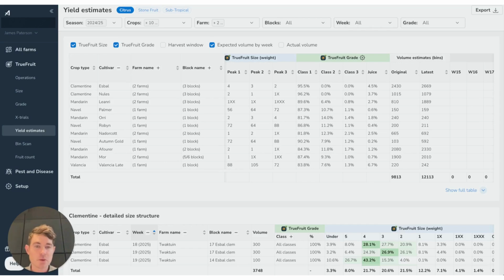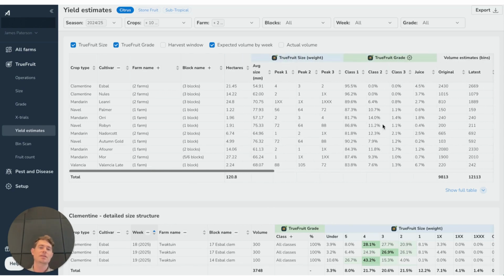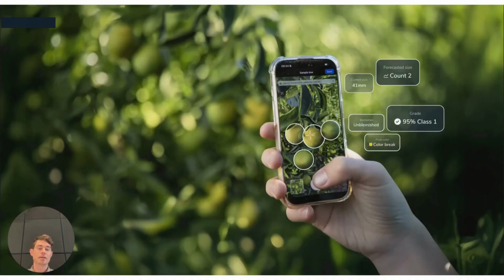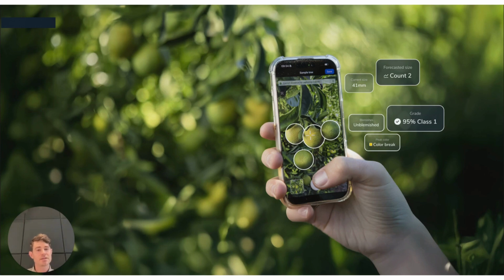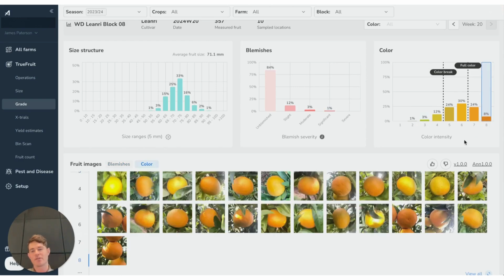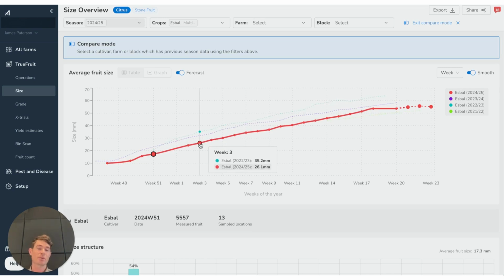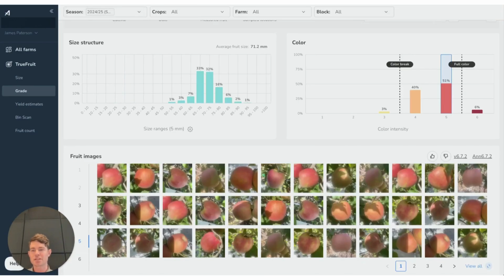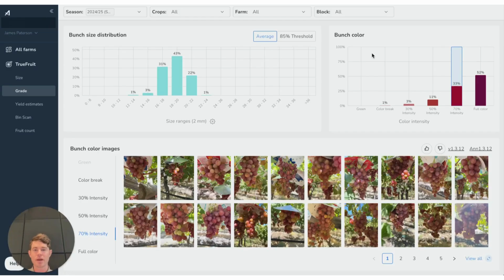Yield Estimation Demo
Watch this video to learn how the TrueFruit yield estimation platform works to intelligently size and grade fruit combining smartphone imagery and user inputs.